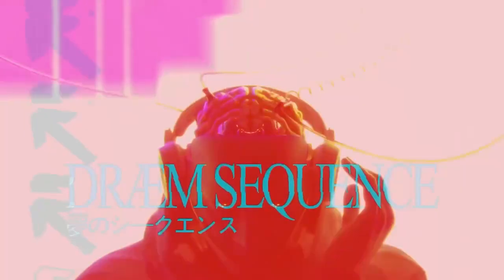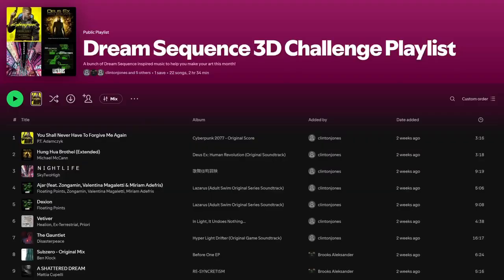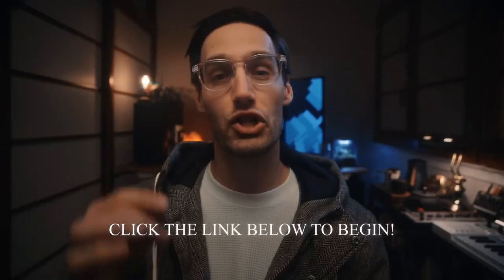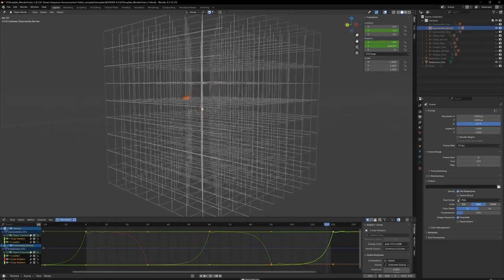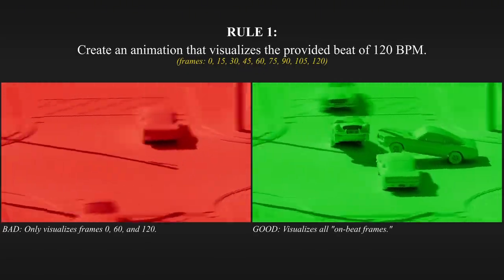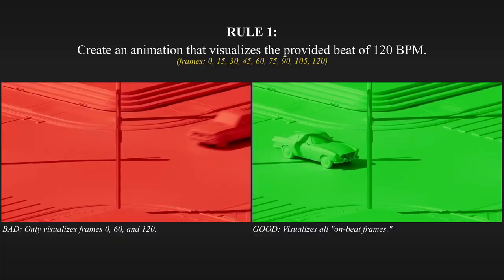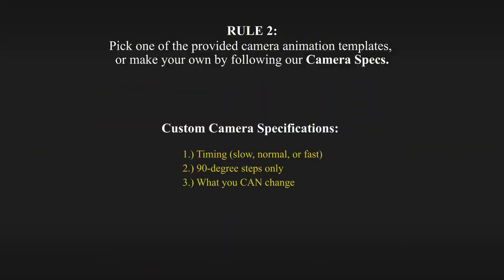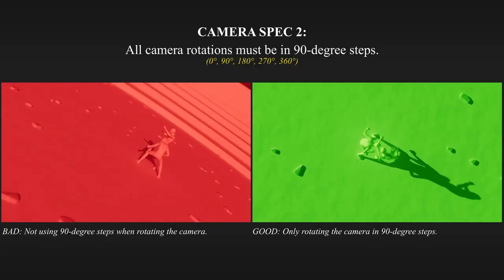Pwnisher's DRÆM SEQUENCE is Officially Live!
This is a music-driven 3D sprint:
Create a 4-second animation synced to 120 BPM using the template, and pick—or design—your camera move following the Camera Specs.

📌 Rules at a glance:
▶ Sync to the beat (keyframes: 0,15,30,45,60,75,90,105,120)
▶ Use a cam template or create your own (90° rotation only)
▶ No generative AI | One entry per artist
▶ Format: 4 sec | 30 fps | 120 frames | Under 100MB

We’re hyped to support the community again with a massive prize pool:

🏆 The Rewards:
Top 5 Winners: $400 - $800 in render credits.
Top 100: Every single artist who makes the final montage wins a $100 coupon!

💰 Special Bonus: Grab up to $80 in credits to get you started!

📌Final Reveal: March 14, 2026

Fire up your workstations, follow us for more exciting UPDATES!🔥

已编辑 · 27分钟